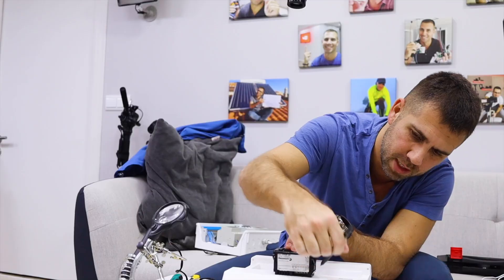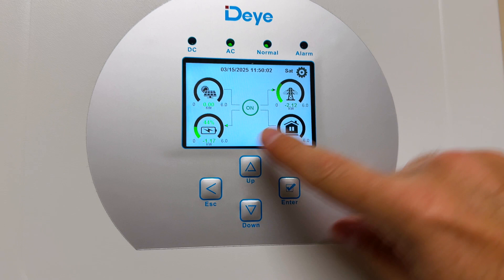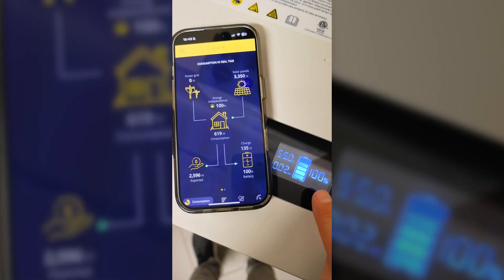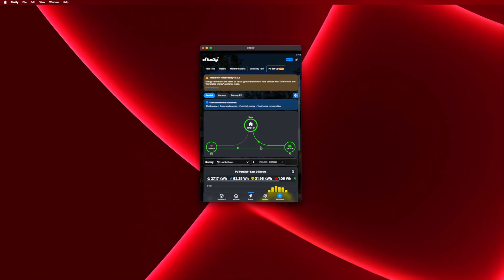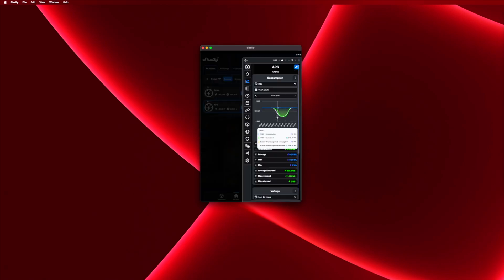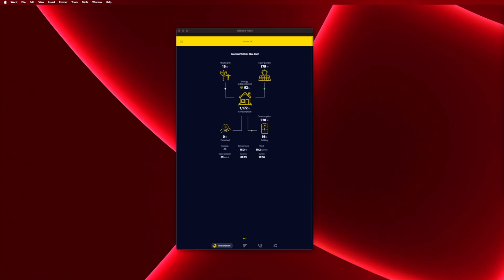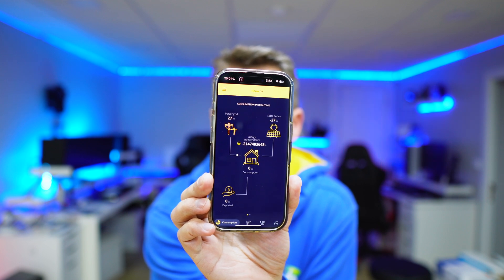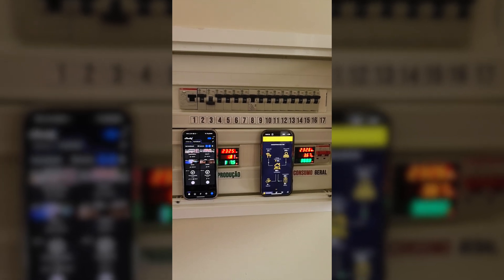Measuring Energy Consumption, Solar, and Battery in 2025 ⚡️🚀 Shelly EM vs Wibeee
Measuring energy consumption + solar photovoltaic production + battery usage with Shelly EM or Wibeee in 2025 is what we’re going to try to understand today in this simple breakdown 🙌
Wibeee

✅ RECORDING GEAR: ✅